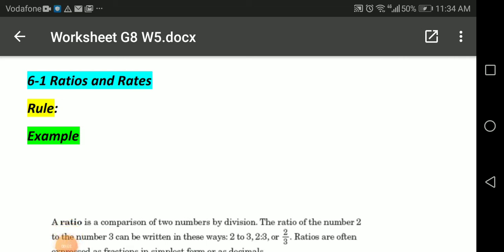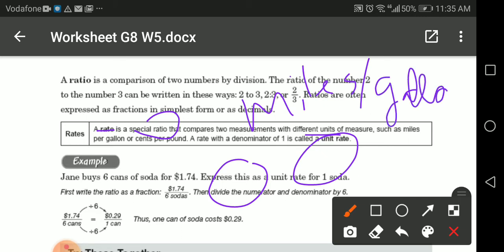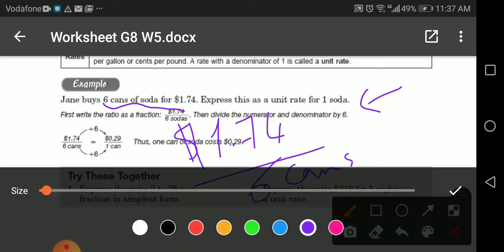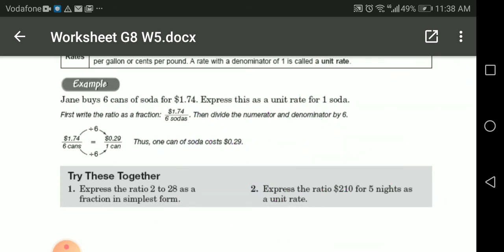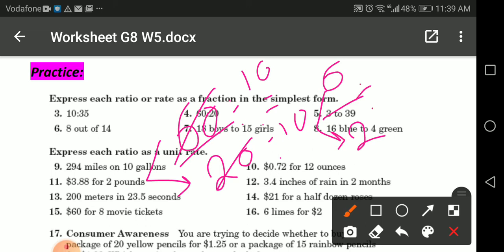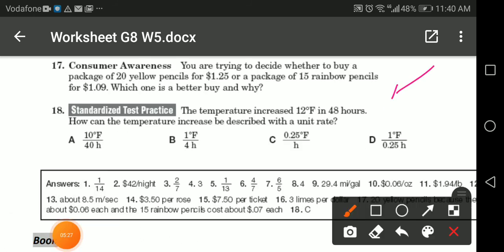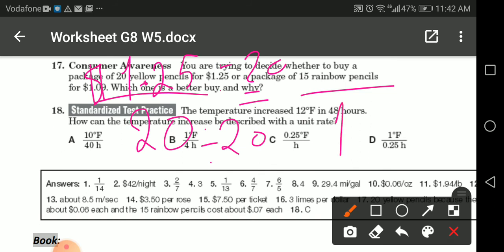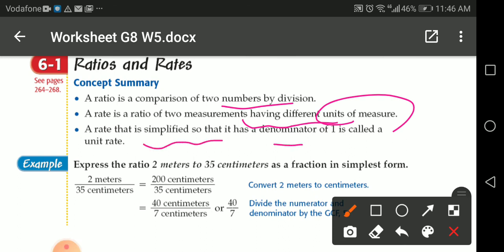Math G8 Ratios and Rates